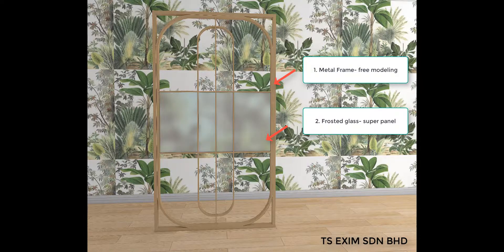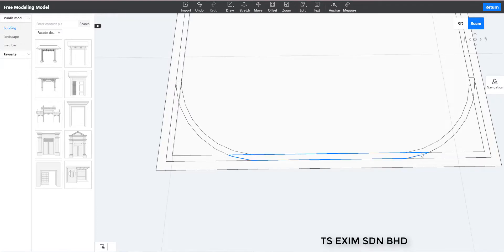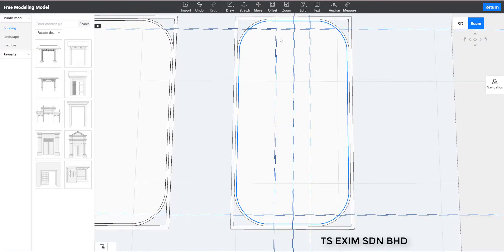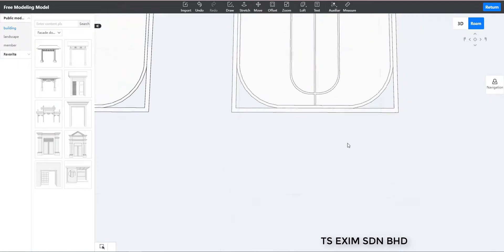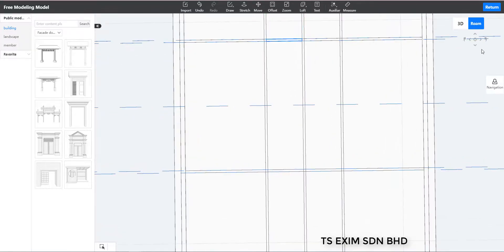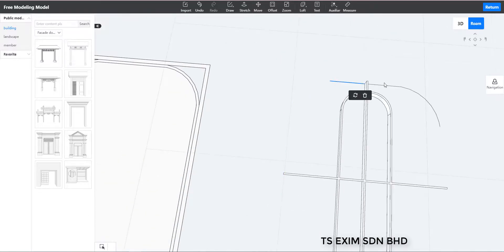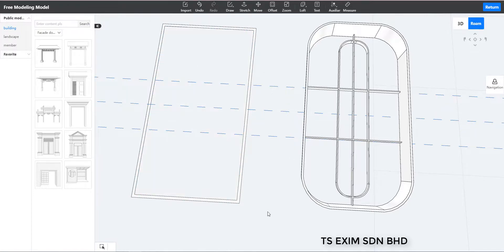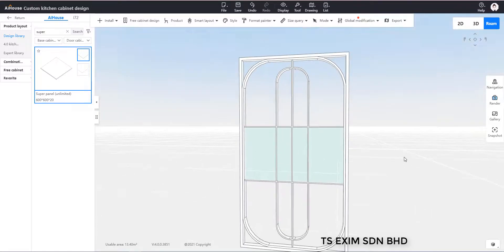[Free Modeling FAQ] How to make metal frame divider? | AiHouse